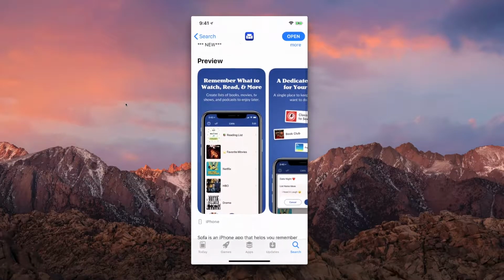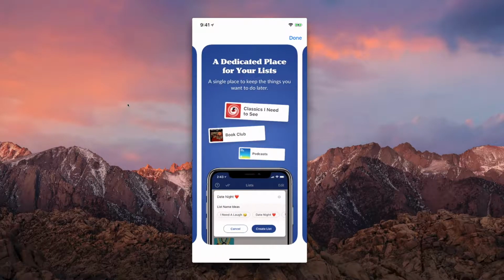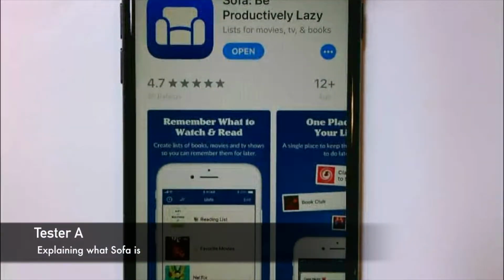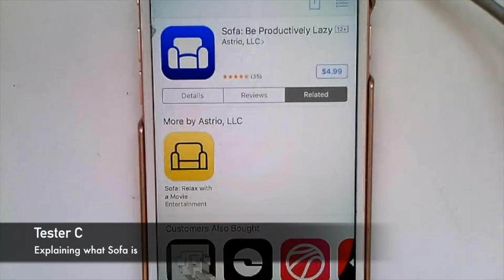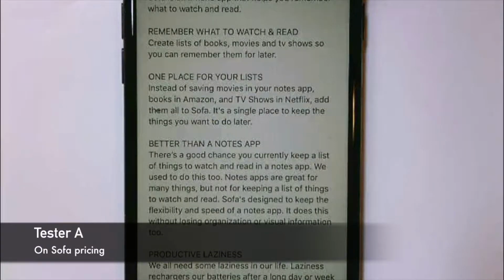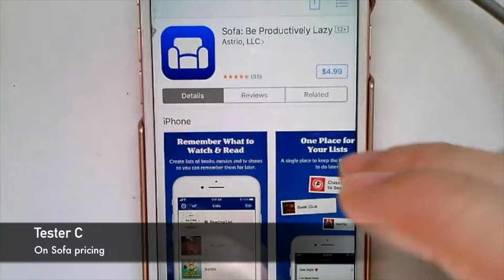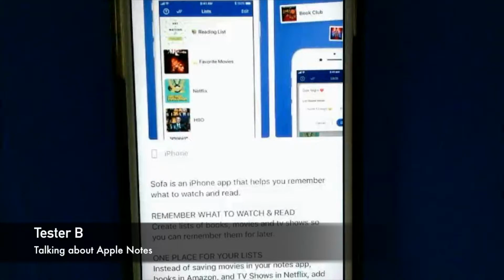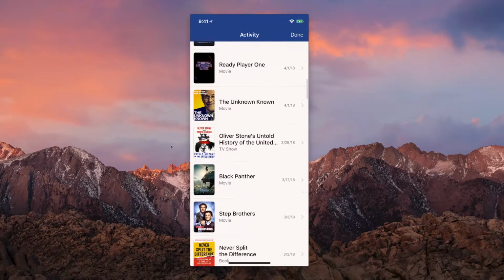Inside Sofa 005 - Researching the Sofa App Store Page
***About Inside Sofa***
An inside look into how a little app, Sofa, figures out how to become a real business.

***This Episode***
Shawn conducts research on the Sofa App Store page. He also discusses the process & tools he used to conduct the research.

***Music Credits***
Vibe Tracks - About That Oldie